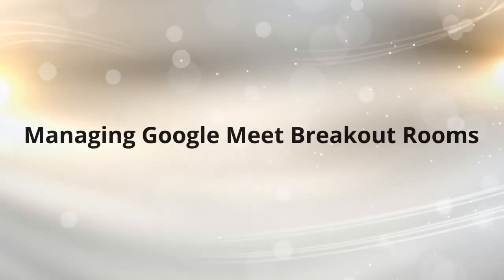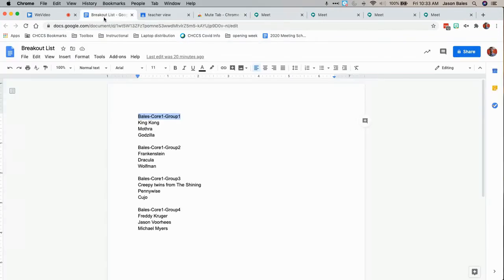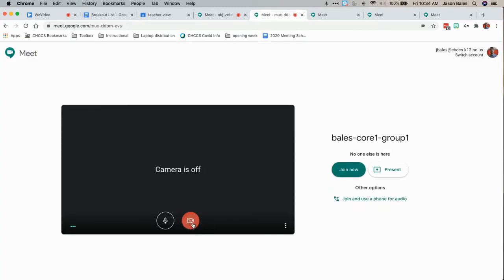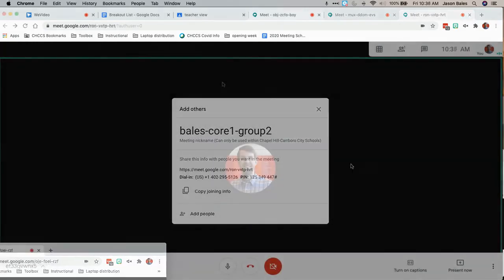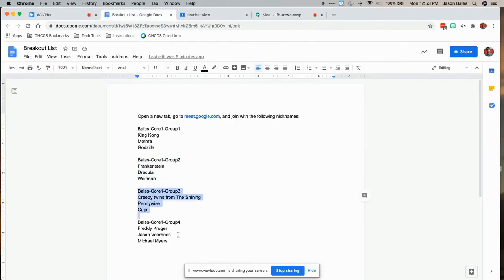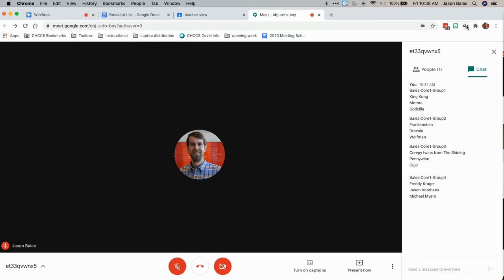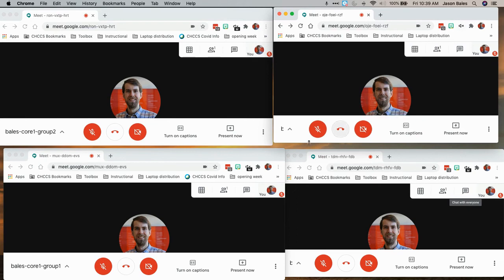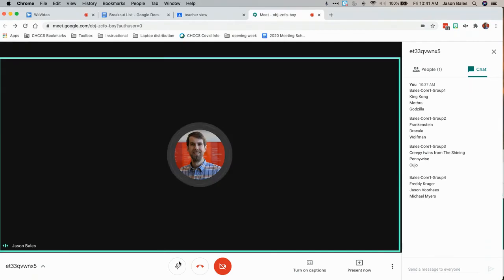Managing Google Meet Breakout Rooms